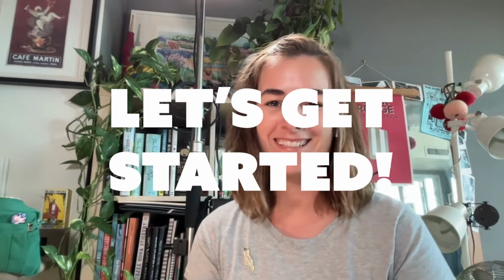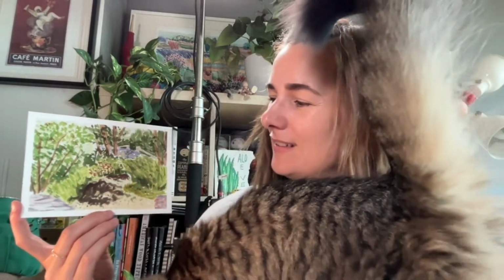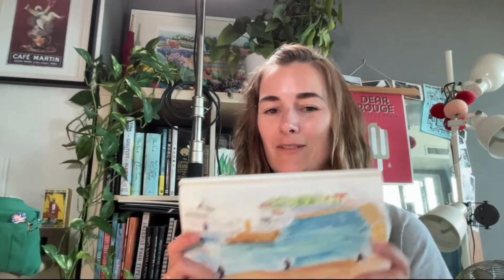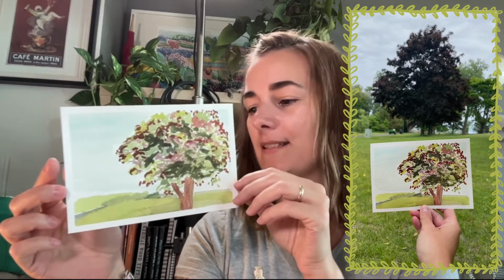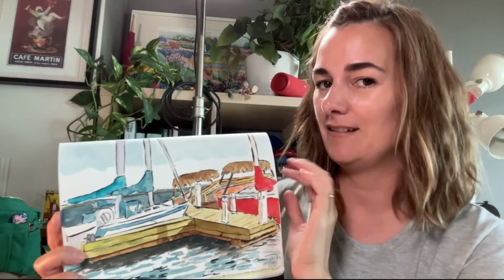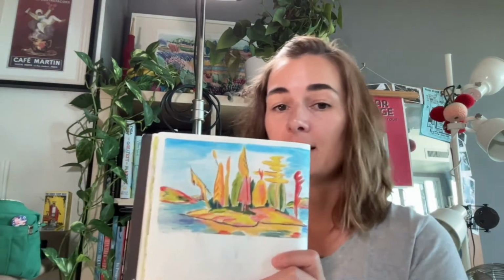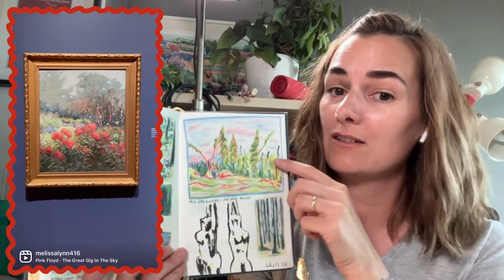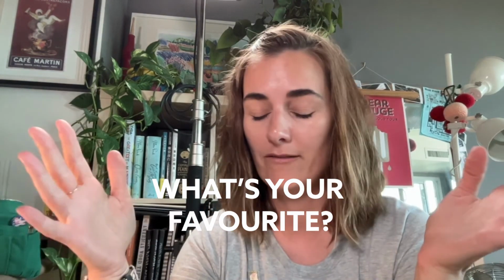Art Chat ✨ July 2022 Video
MATERIALS:

✨ Roman Szmal watercolour
✨ Winsor & Newton gouache
✨ Prismacolor pencils